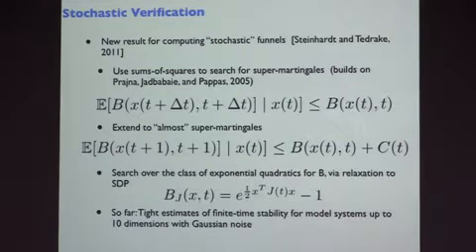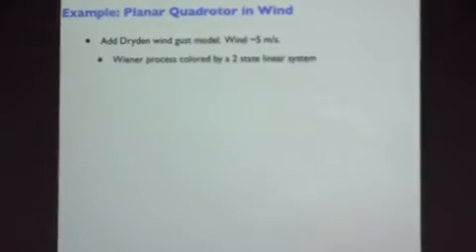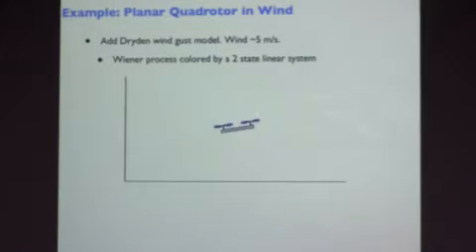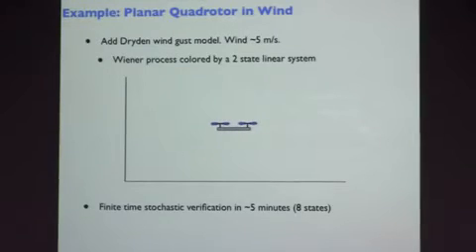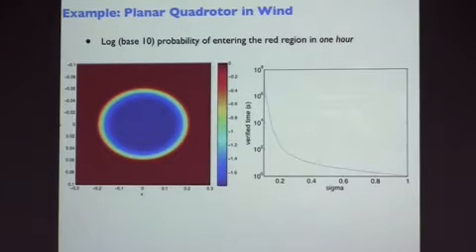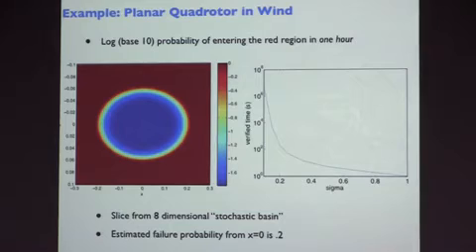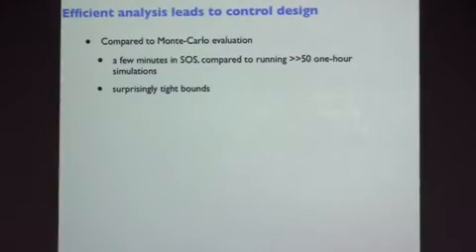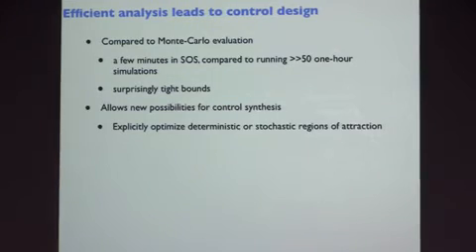Algorithms for Feedback Motion Planning with examples using Walking Robots and Robotic Birds Mobile